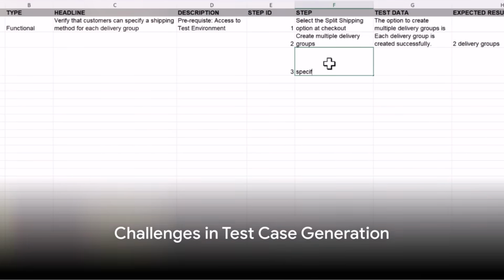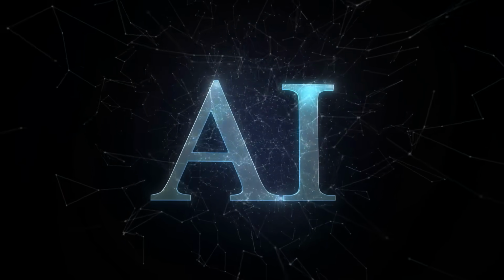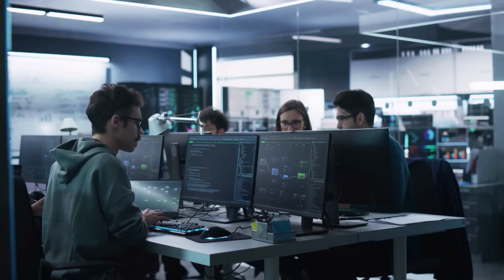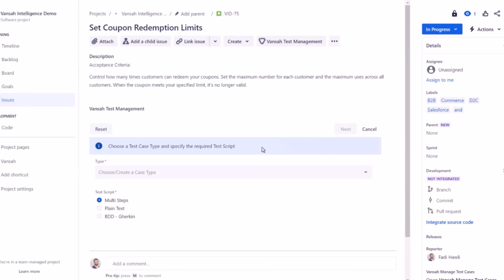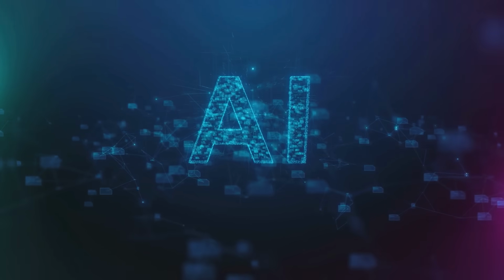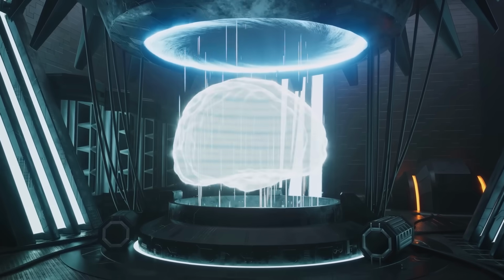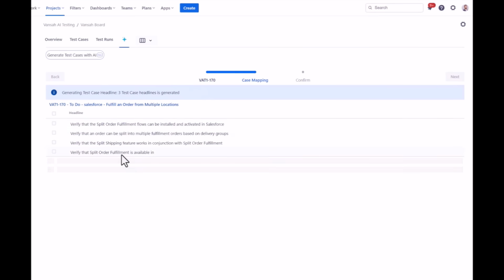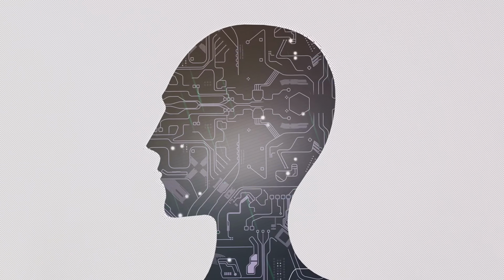Revolutionizing Test Case Generation with AI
Are you tired of the challenges in traditional test case generation methods? Join us as we explore how test case generation is being revolutionized with the power of GenAI.